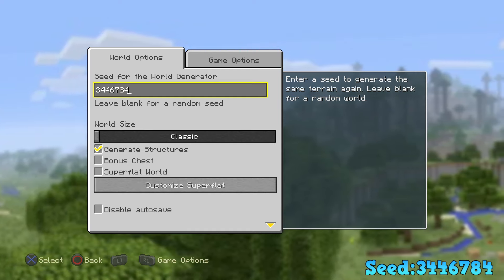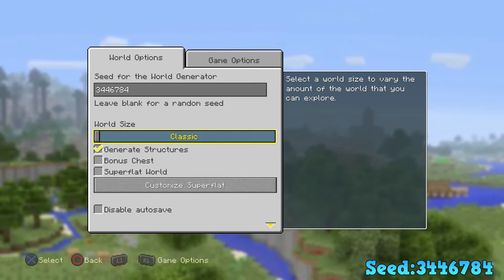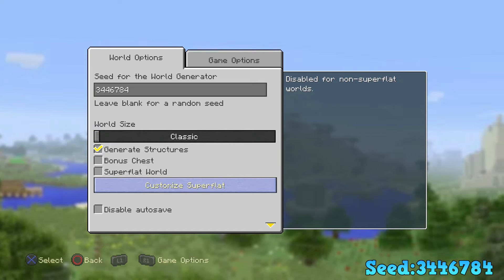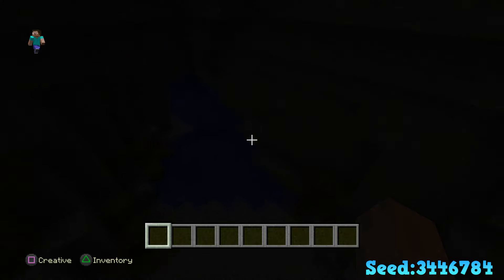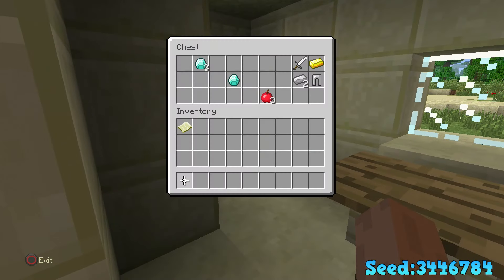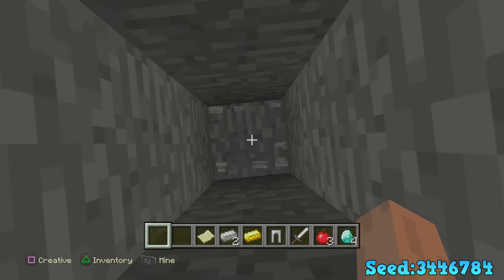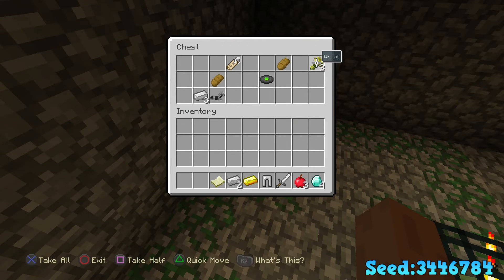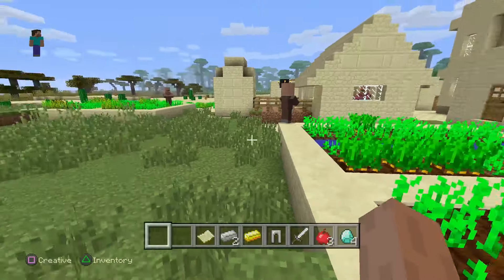Minecraft PS4 - GIANT CRATER / DIAMONDS AT SPAWN - SEED SHOWCASE ( PS3 / XBOX-360 / WII )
seed name - (3446784)
Have fun!